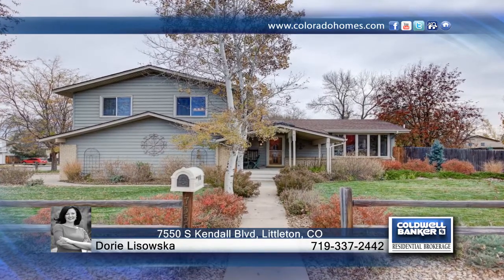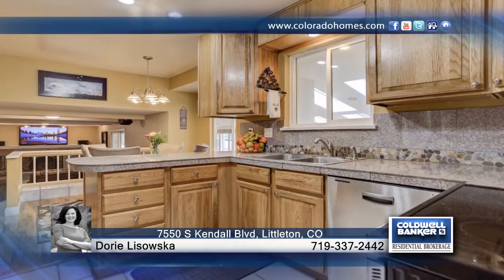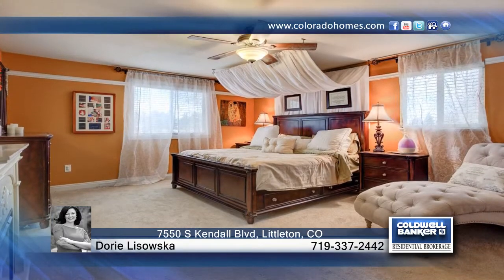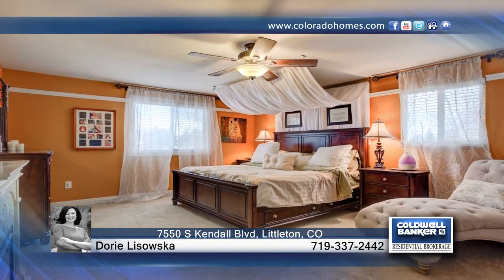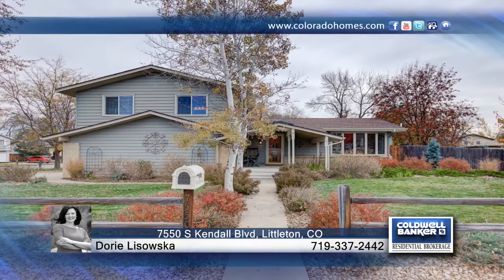Dorie Lisowska presents 7550 S Kendall Blvd Littleton, CO | $425,000 | coloradohomes.com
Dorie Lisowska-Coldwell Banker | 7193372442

Such an amazing multi-level home, updated in and out with large heated sun room! Three bedrooms on the main level and two none-conforming in the basement with large bathroom make this home perfect. Updated kitchen, hardwood/cork floors! The mature and expensive landscaping with sprinklers, flagstone patio, and fabulous outdoor kitchen makes the outdoors perfect for entertaining and family/friends FUN. Two car over-sized garage and BONUS parking spaces on both sides of the house make space for RVs, Boats or Tracks. No HOA! Give me a call today for a private tour! HIGHLIGHTS: * Stone Patio with outdoor kitchen – 3 years old * Fire pit, gas grill and side burner are tied t